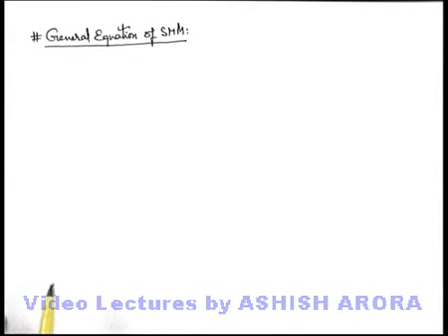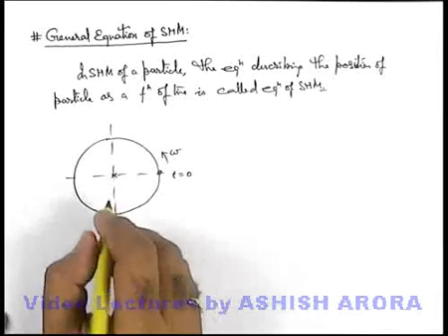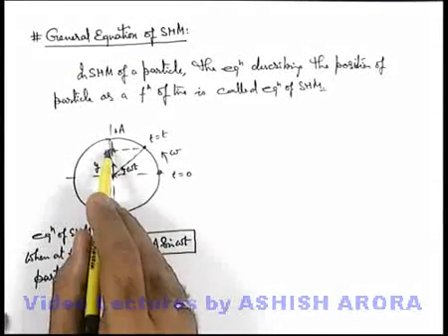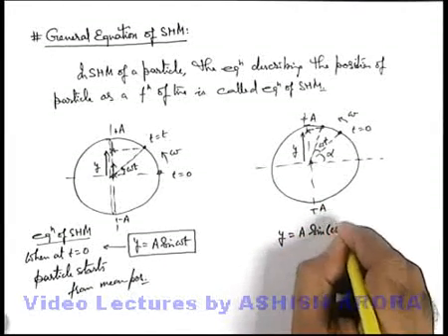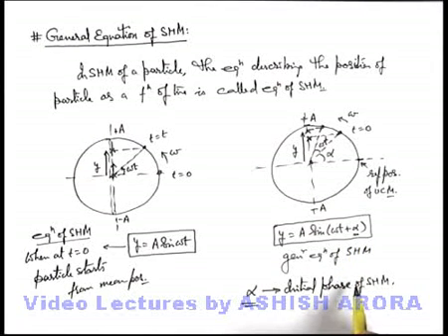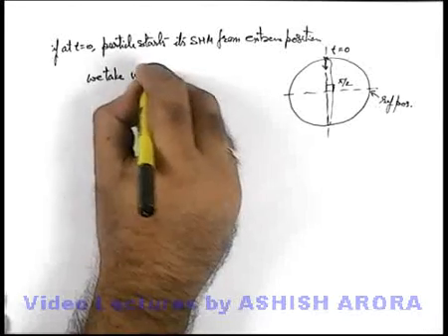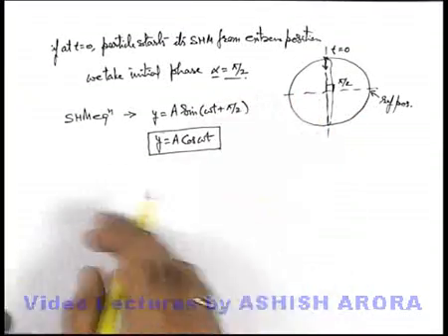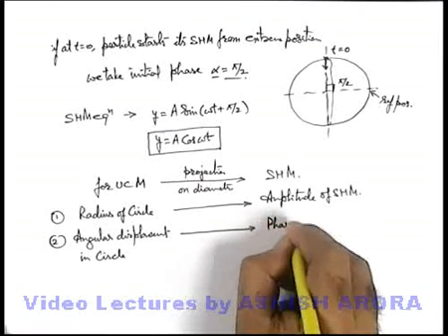Class 11 Physics | Simple Harmonic Motion | #4 General Equation of SHM | For JEE & NEET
PG Concept Video | Simple Harmonic Motion | General Equation of Simple Harmonic Motion by Ashish Arora